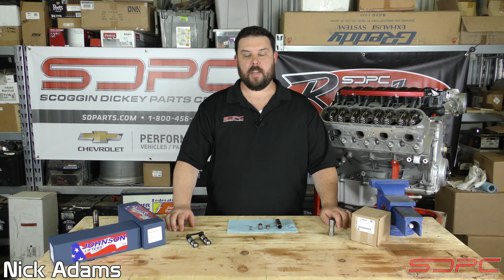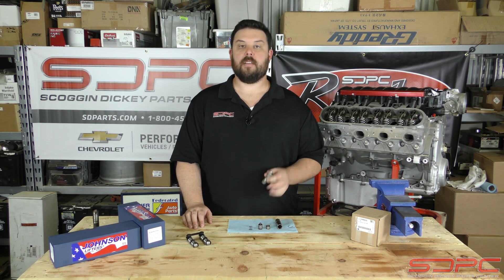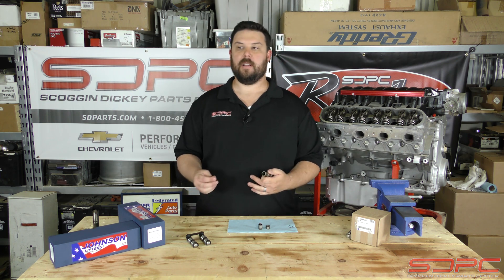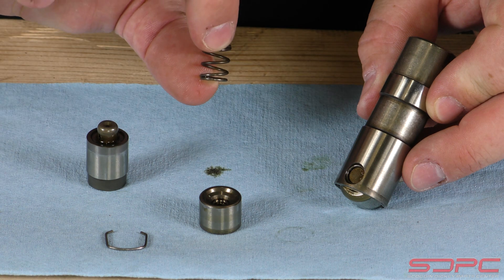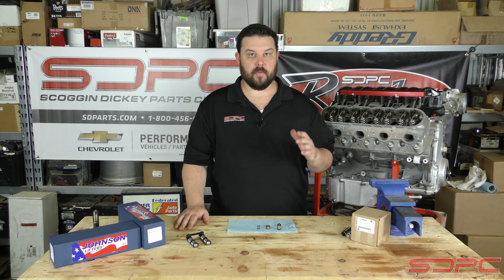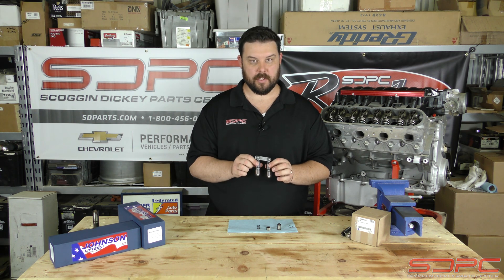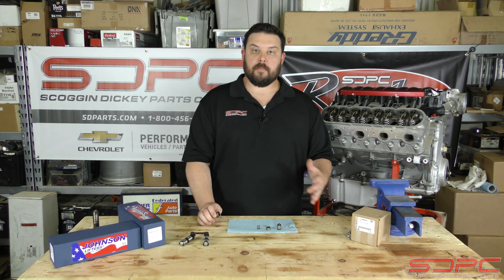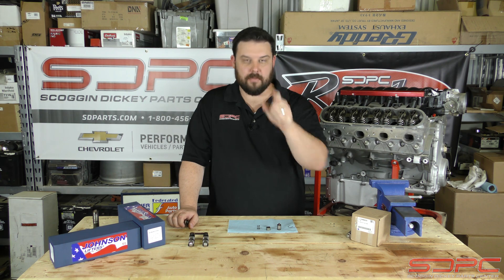SDPC Tech Tips: Performance Lifter Selection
Nick goes over the variety of lifters popular for performance builds, available from both OEM and aftermarket.